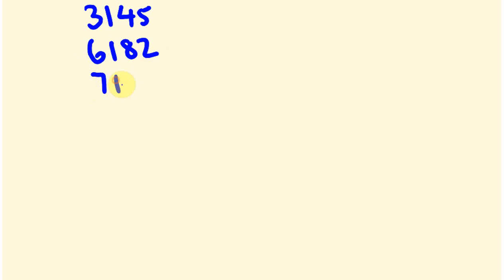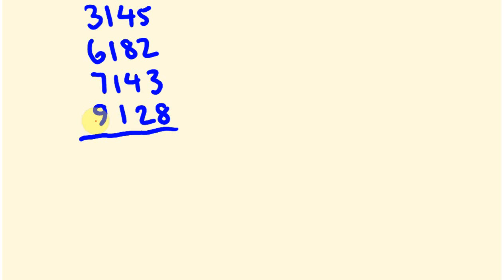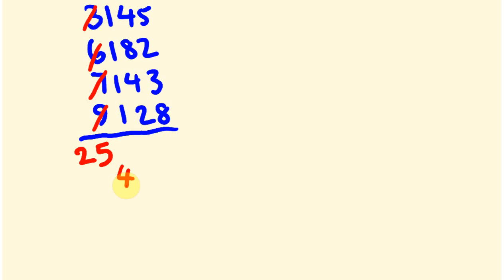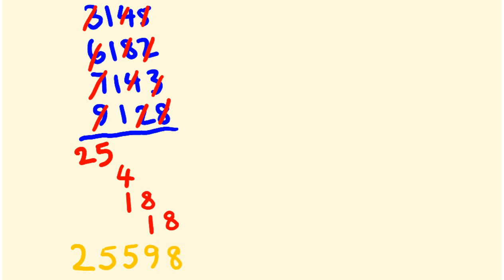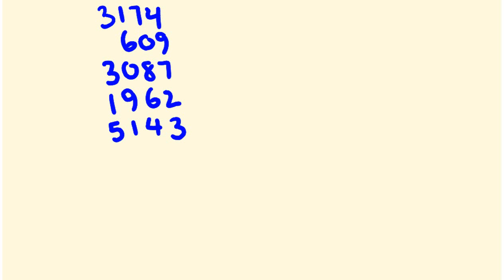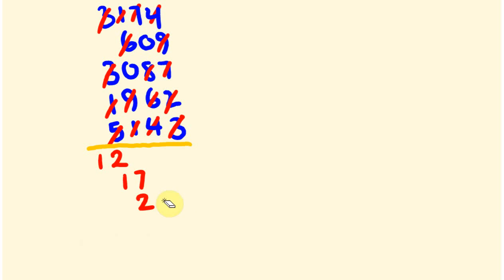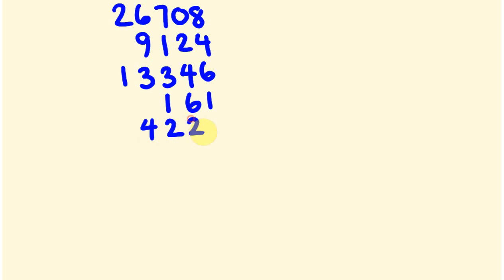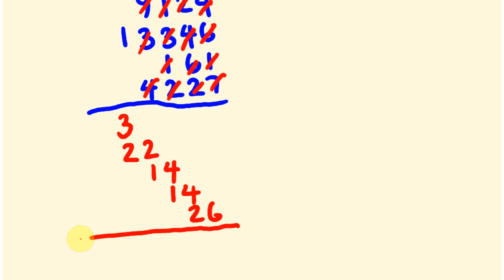Mental Addition Trick - Add large numbers in your head instantly!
This type of addition avoids normal carrying in addition.  What's more you can add from left to right!
Learn how to do addition rapidly using this fmath addition trick!